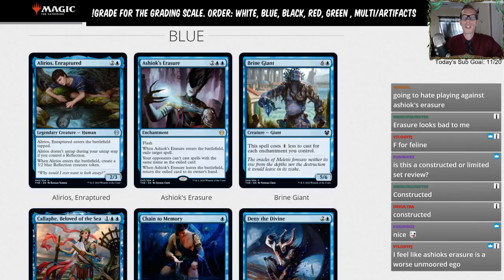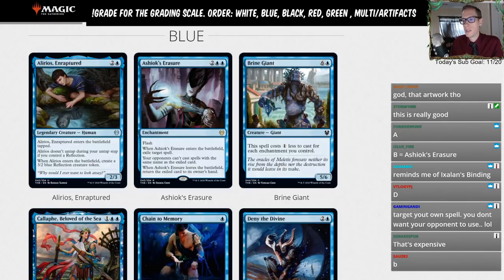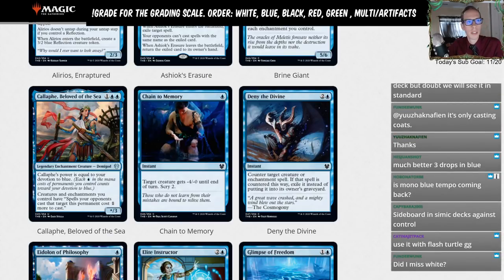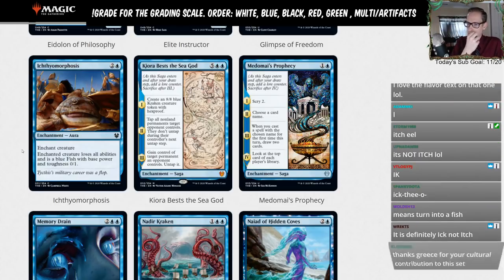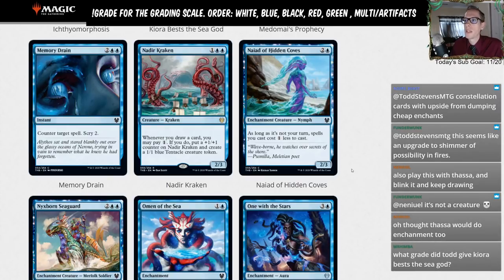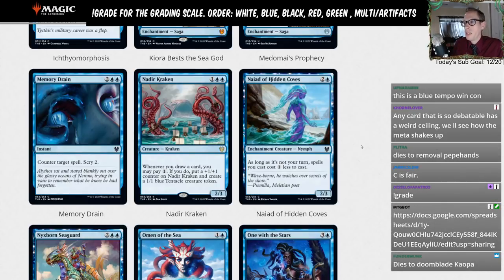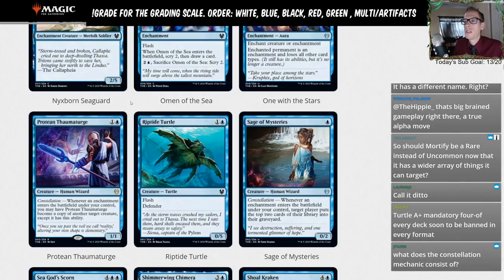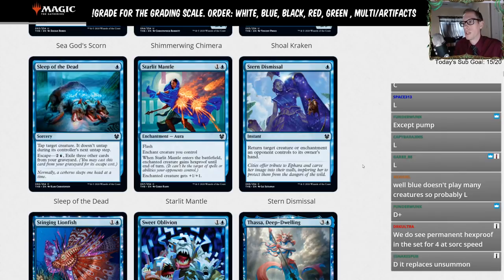Theros Beyond Death Complete Set Review - Blue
The Theros Beyond Death Complete Set Review is where we look at all 254 cards in Theros Beyond Death and give in-depth analysis on how they can be used in Standard and what kind of impact they can have on the format.

Top 5 cards in Blue:
Thryx, the Sudden Storm
Kiora Bests the Sea God
Thirst for Meaning
Thassa, Deep-Dwelling
Omen of the Sea